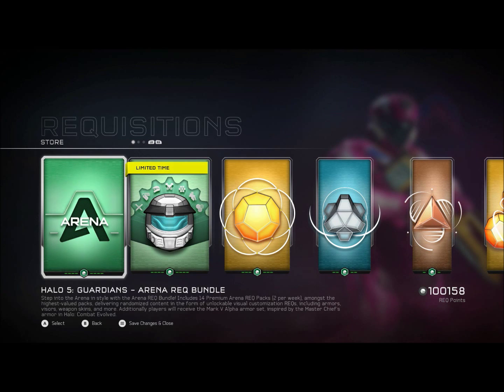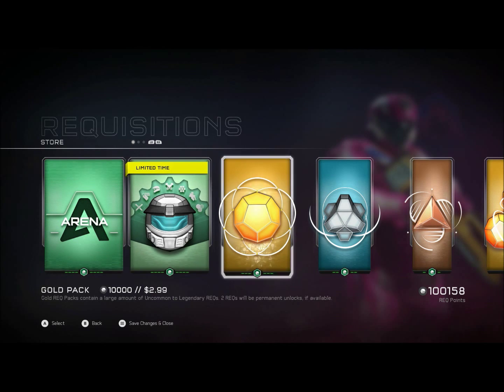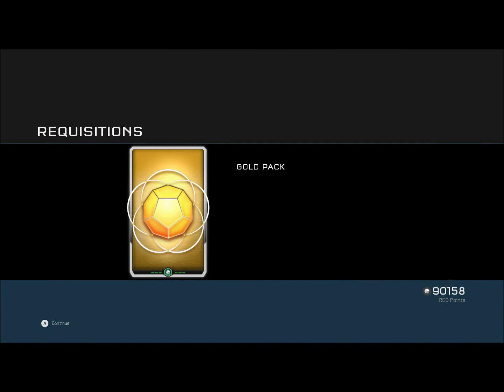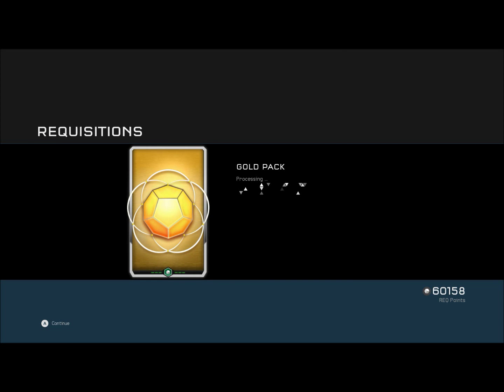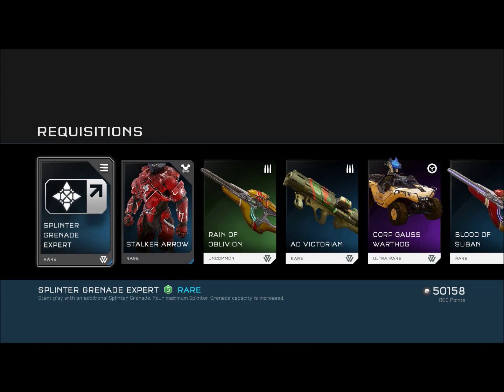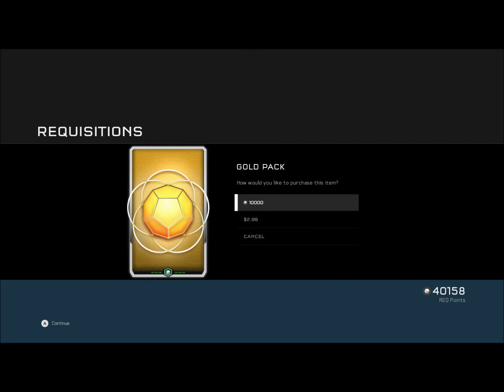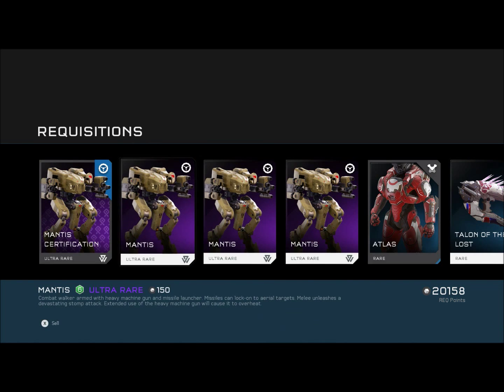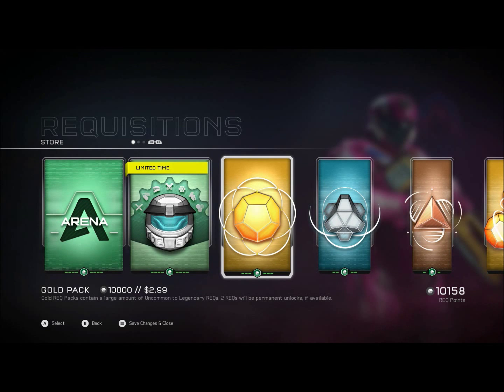Hunt For H2 BR EP 6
Such a good pack opening today